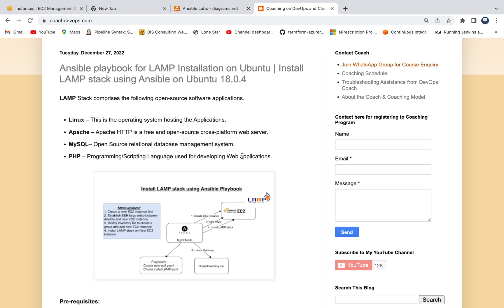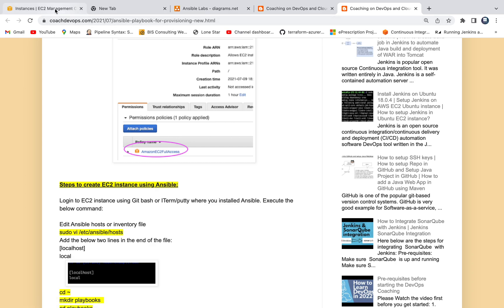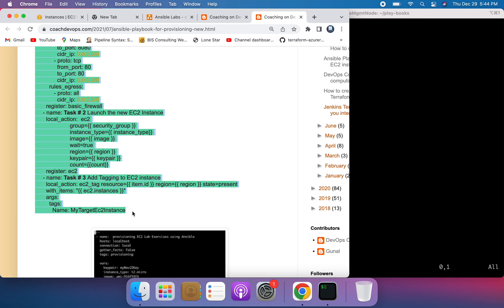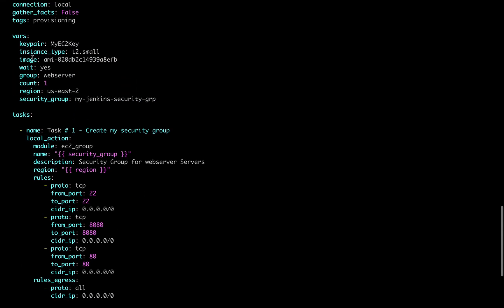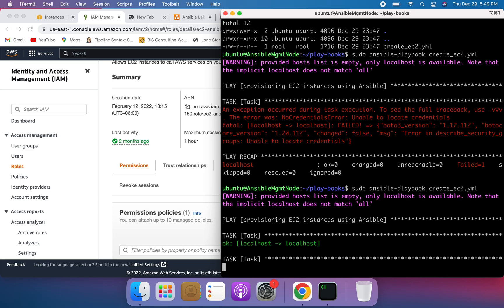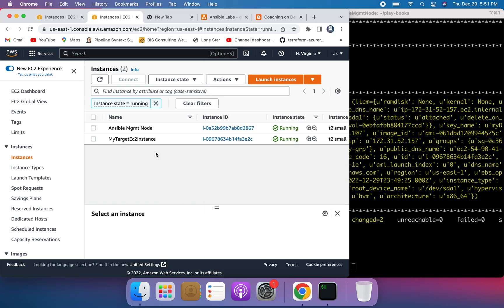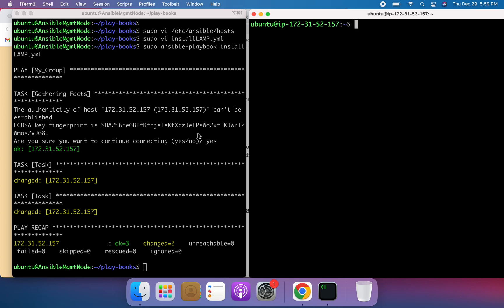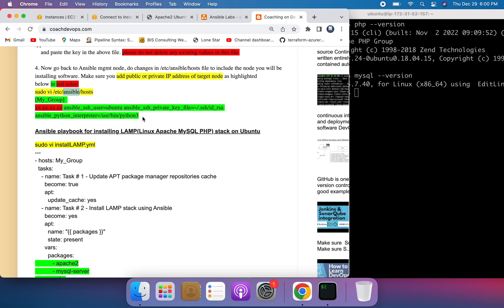How to Install LAMP Stack on Ubuntu EC2 instance using Ansible Playbook | Ansible Tutorials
Learn how to easily install a complete LAMP stack on your Ubuntu EC2 instance using Ansible playbook in this step-by-step guide!

Topics Covered:
1. Setting up Ansible on the management node
2. Creating and configuring Ubuntu EC2 instances with Ansible
3. Establishing SSH authentication between management and target machines
4. Installing Apache, MySQL, and PHP using Ansible playbook
5. Verifying the LAMP stack installation on EC2

Pre-requisites:
1. Install Ansible on the Ubuntu instance(Mgmt node)
2. Ubuntu EC2 instance (target) where the LAMP stack needs to be installed.
3. Set up SSH keys and upload the public key to the Ubuntu EC2 instance where the LAMP stack will be installed.
4. Modify hosts/inventory file to add the target EC2 instance ip address/dns name.
5. port 80 is opened in the firewall rule for Apache